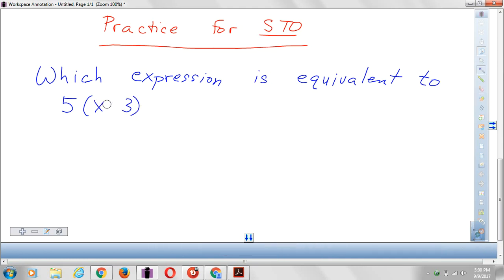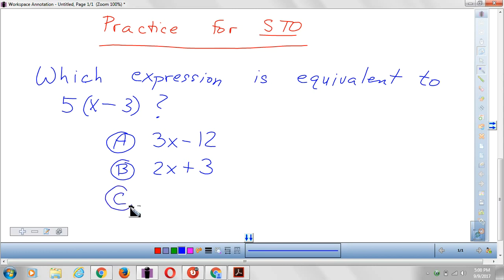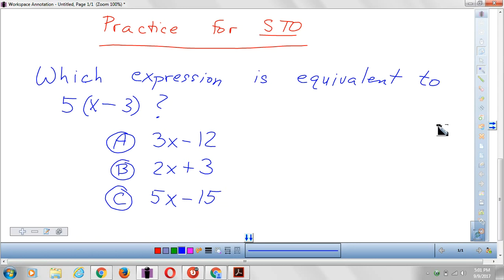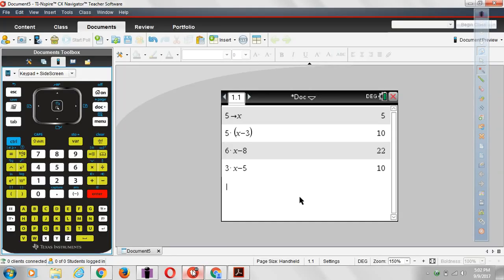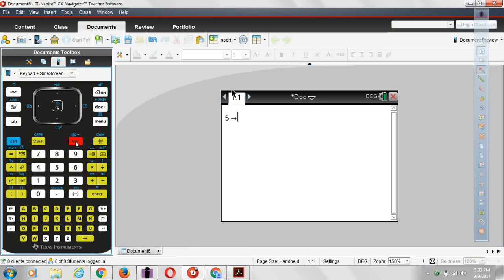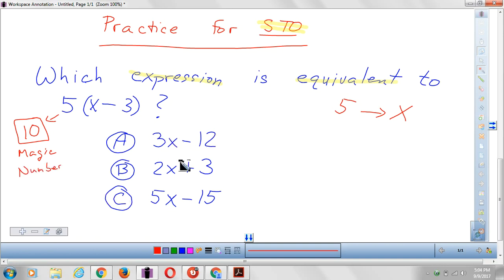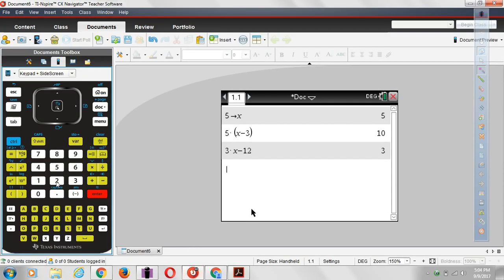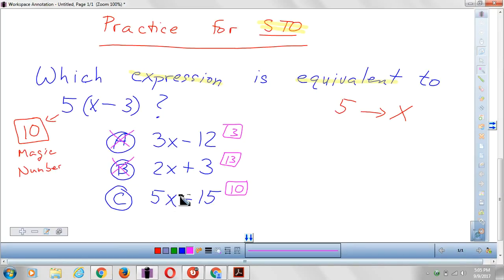STO Part 3 - Practice with One Variable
A practice problem for storing with a single variable expression.